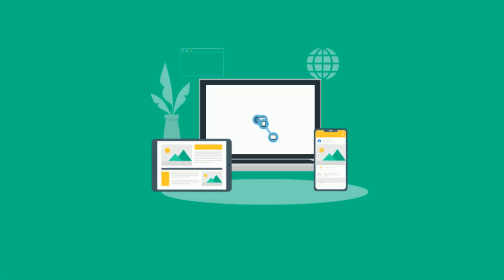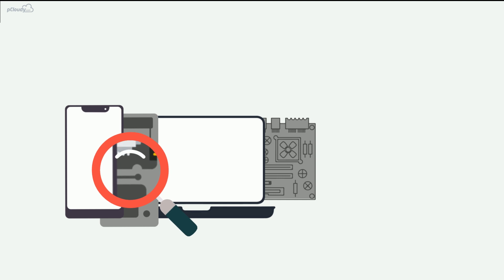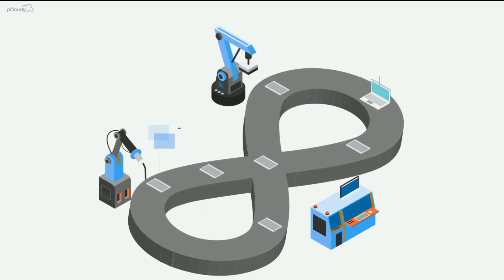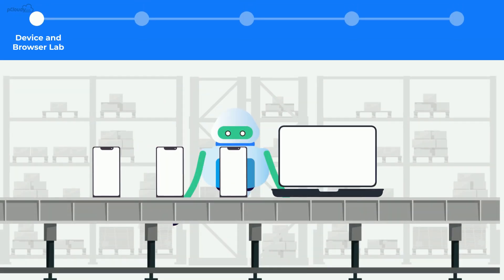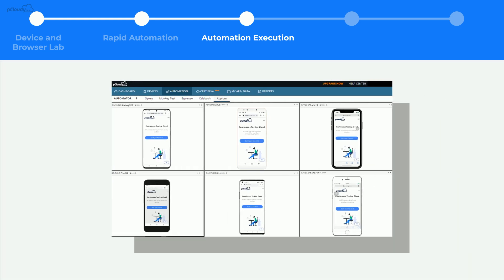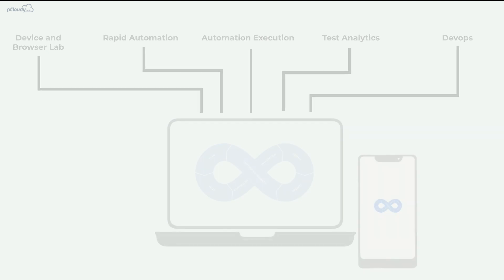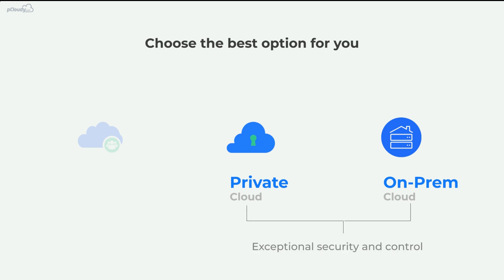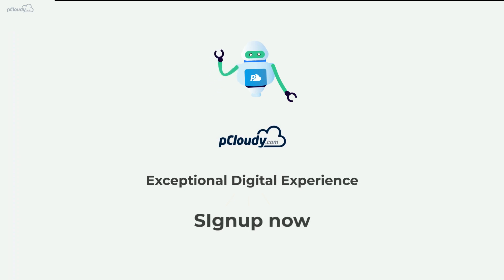An Overview of How pCloudy achieves Continuous Testing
This video gives you an overview of how pCloudy provides cloud-based testing solutions to test your Mobile and Web apps on hundreds of real devices and Desktop browsers from anywhere, anytime. It talks about the process to achieve Rapid automation which can be used to run tests seamlessly on hundreds of devices and browsers in parallel reducing the testing time from days to hours. The Video also showcases how issues can be identified for quicker bug fixes through real-time Test Analytics. The various elements involved in the CI pipeline used by pCloudy are also explained in the video making it one the most comprehensive solutions for continuous testing of Mobile and Web Apps.

Certification:
You can also learn, explore and get certified using our Certified pCloudy Professional Course

Documentation:
To know about our feature in detail read our help documentation